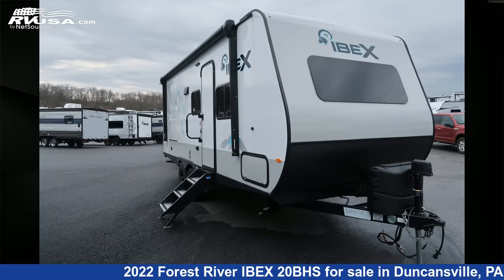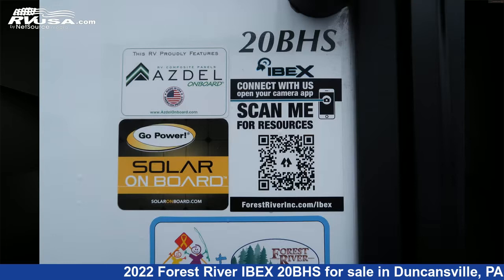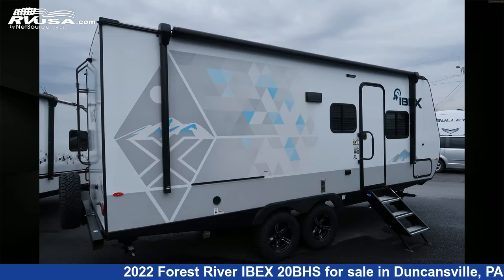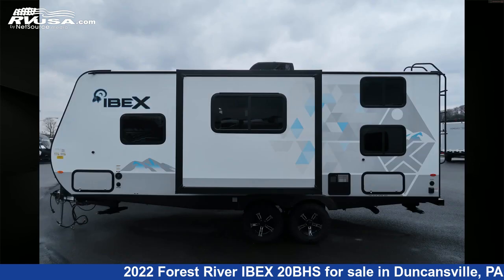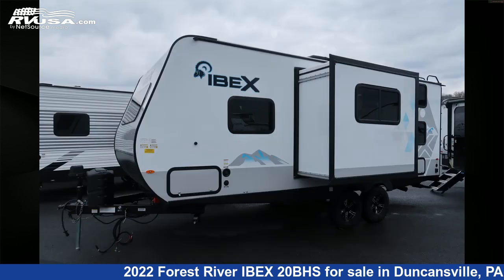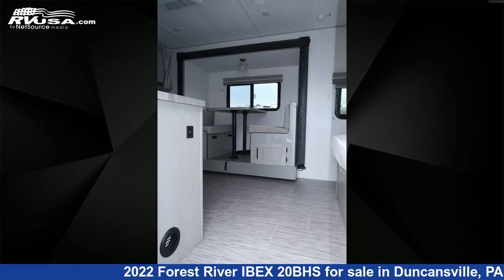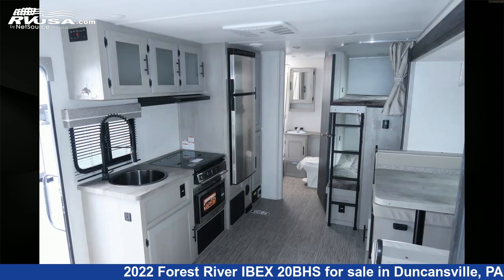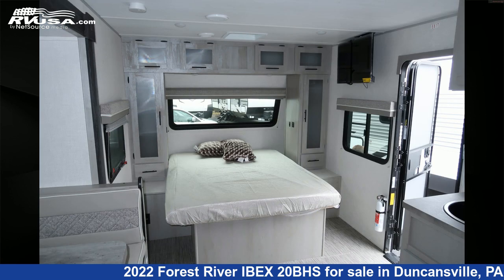Incredible 2022 Forest River IBEX Travel Trailer RV For Sale in Duncansville, PA | RVUSA.com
This 2022 Forest River IBEX 20BHS is a Travel Trailer RV. It is located in Duncansville, PA 16635 and is offered for sale by Ansley RV. This New Forest River Is 25' 0" in length and features 1 slideout, a Cashmere interior, sleeps 6, Auxiliary Battery, Spare Tire Kit, Microwave, Slideout, LP Detector, CO Detector, TV, Stove Top Burner, Leveling Jacks, Skylight, and 40 gal fresh water capacity.The unloaded weight of this 2022 Forest River IBEX 20BHS is 4626 lbs.